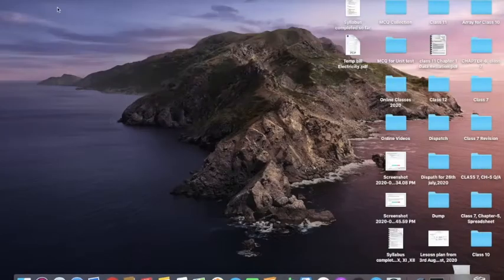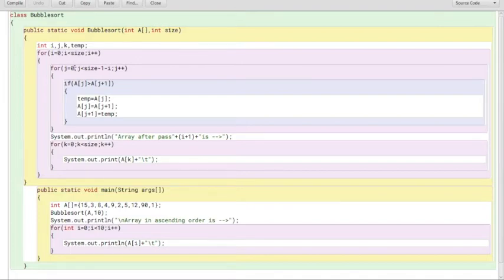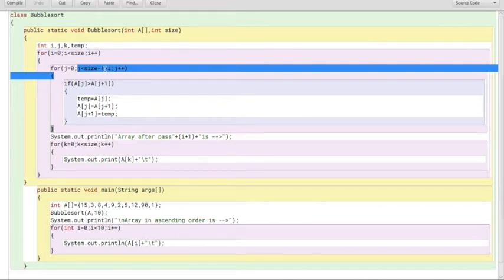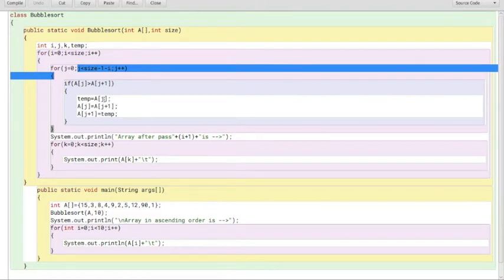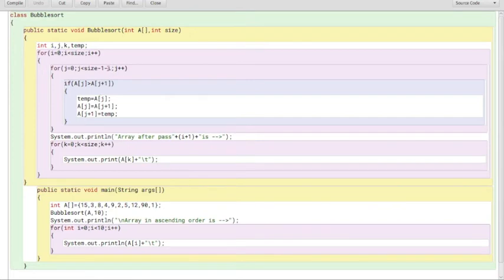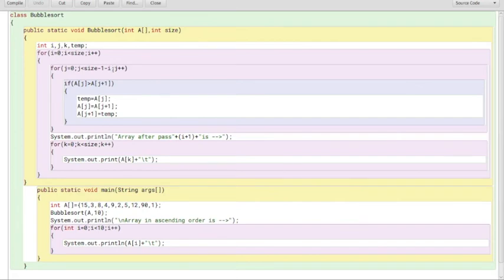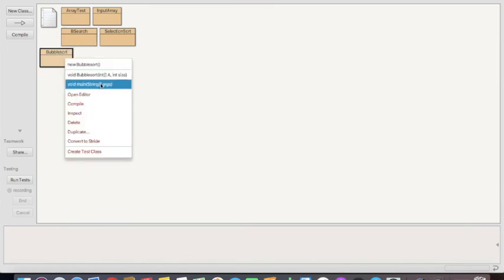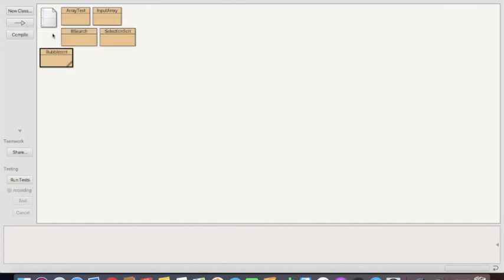CLASS 10, 11 & 12 COMPUTER SCIENCE -JAVA TUTORIAL SERIES - Bubble Sort in Java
CLASS 10, 11 & 12 COMPUTER SCIENCE
TOPIC -JAVA TUTORIAL SERIES  - Bubble Sort in Java